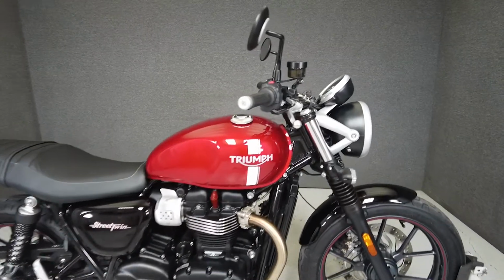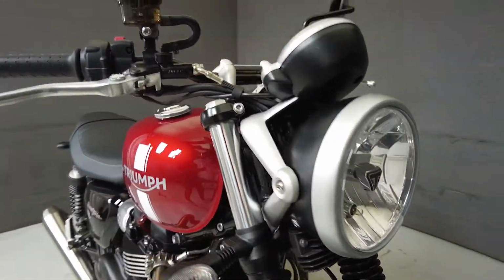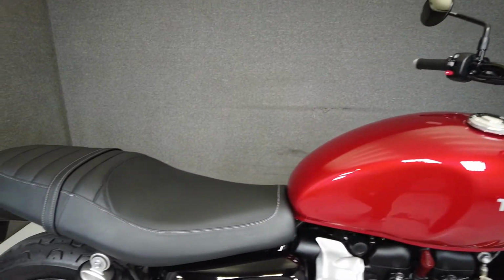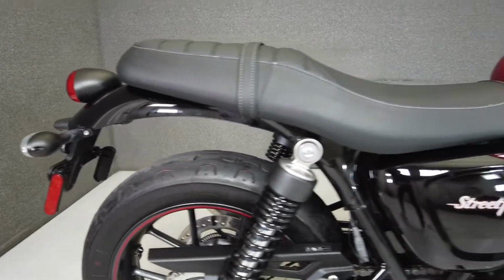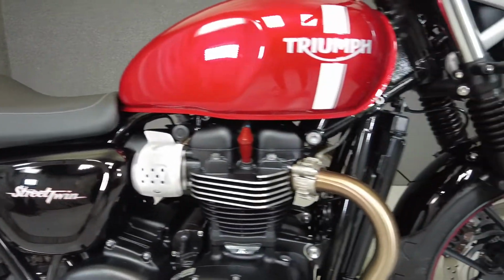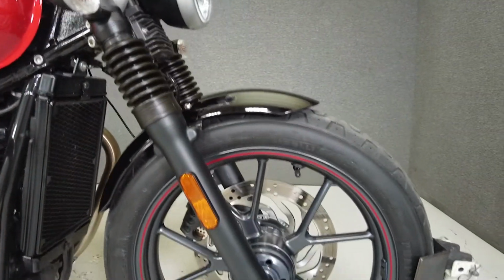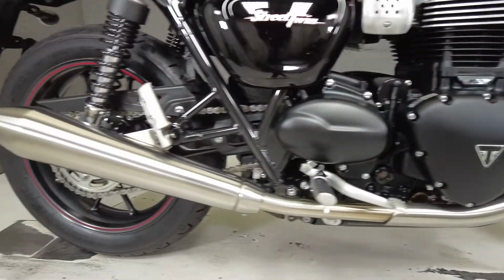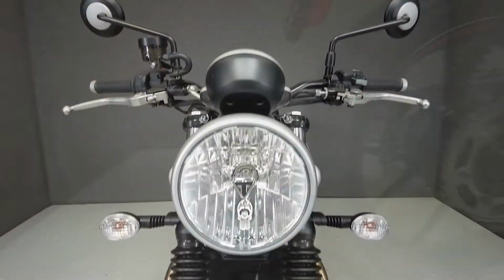2017 TRIUMPH STREET TWIN W/ABS - National Powersports Distributors